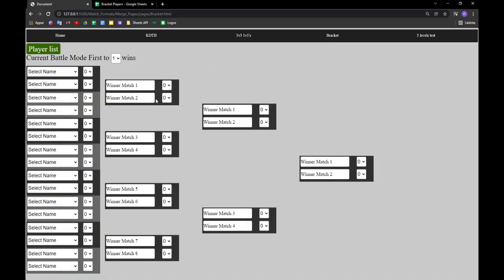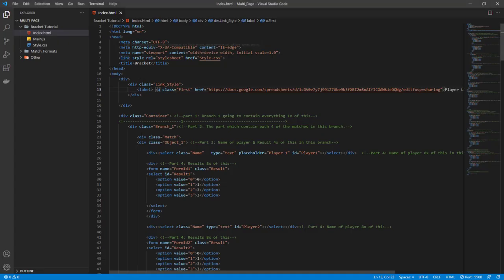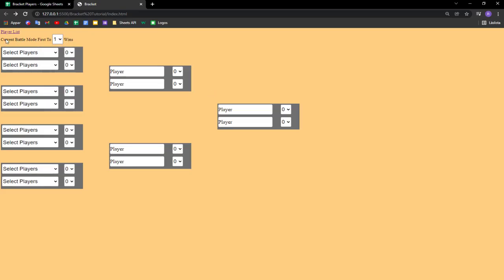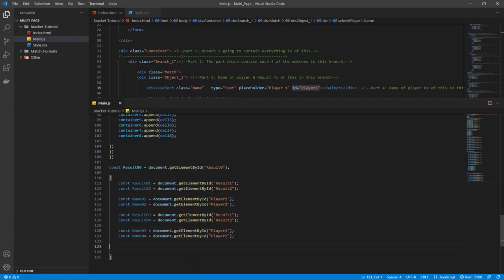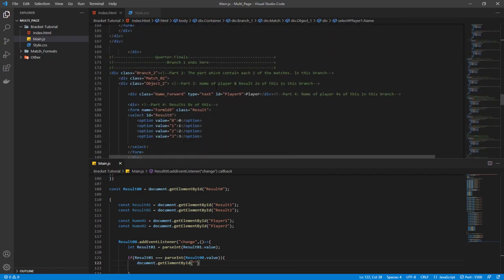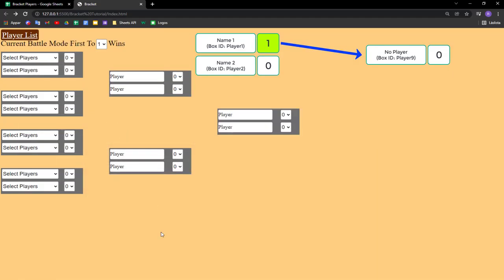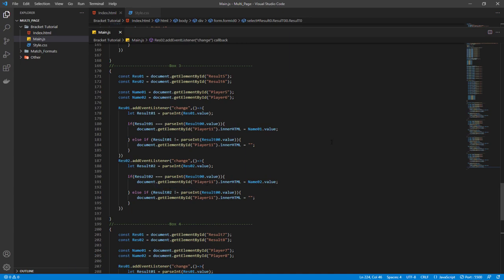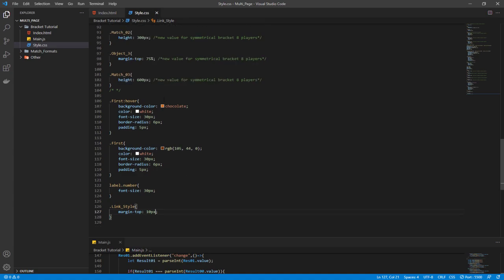Make Event Bracket / Tournament Part 4 - Javascript (Results Management)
Make Event Bracket / Tournament Part 4

Where did i learn this? Watch these videos

These are the main videos to crack the puzzle. Rest is for you to figure out if you plan to make one yourself.